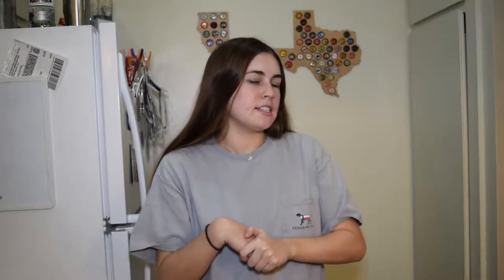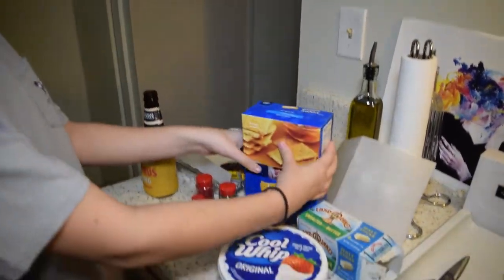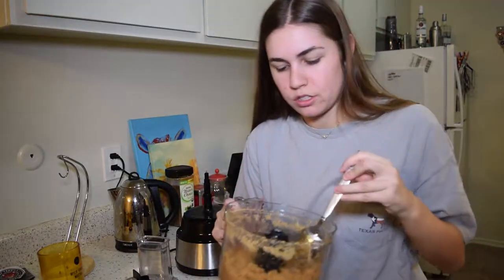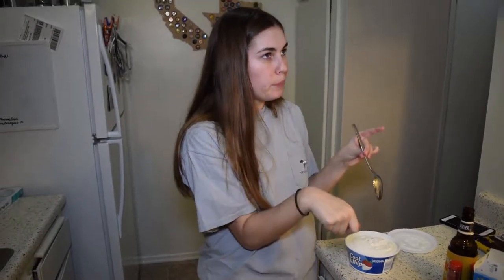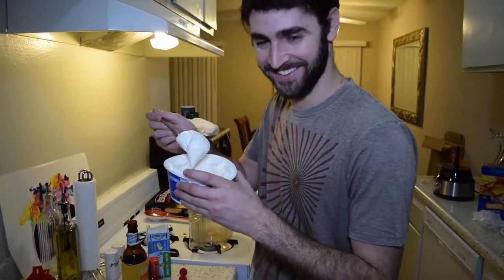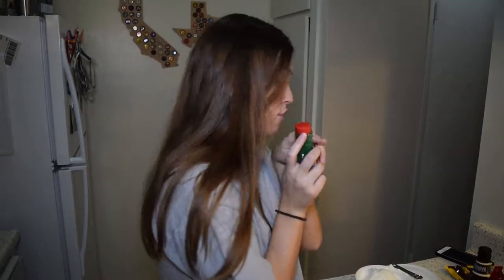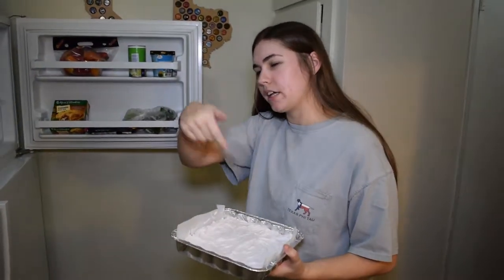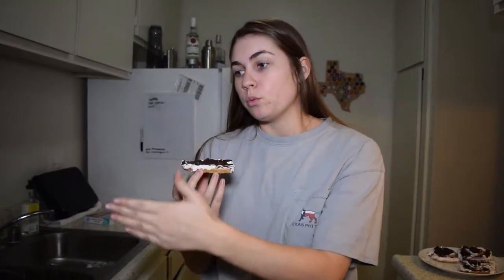Munchin' with Munroe: Chocolate Peppermint Bars!🎄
Feelin' festive!! These are peppermint bars that are inspired by a Tasty recipe. Hope you guys enjoy and happy holidays!

Ingredients:
- 15 sheets of graham crackers
- 9 Tbsps of butter
- 1 regular tub of cool whip
- 1/4 tsp of peppermint extract
- Sprinkles (optional)
- Chocolate
- Coconut oil

Directions:
1. Line your pan with parchment paper.
2. Make the graham cracker crust by putting the melted butter and graham crackers in a food processor (or you can put the graham crackers in the plastic bag and smash them with a rolling pin/mallet). Put into the freezer for 20 mins.
3. Make the peppermint filling by mixing the peppermint extract with the cool whip. Add sprinkles if you would like! Then put the filling on top of the crust and add back into the freezer for at least 2 hours.
4. Melt the chocolate and coconut oil in the microwave, mixing every 30 seconds. Cut the bars into squares and add the chocolate on top. Put them back into the freezer for at least 5 mins to harden and enjoy!